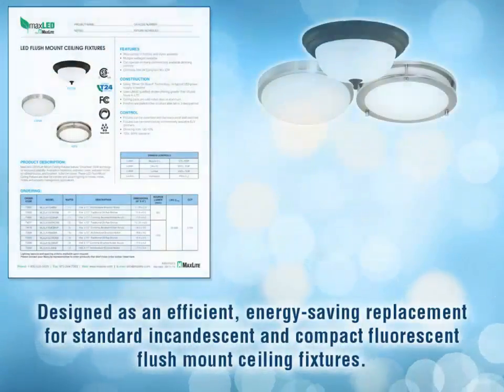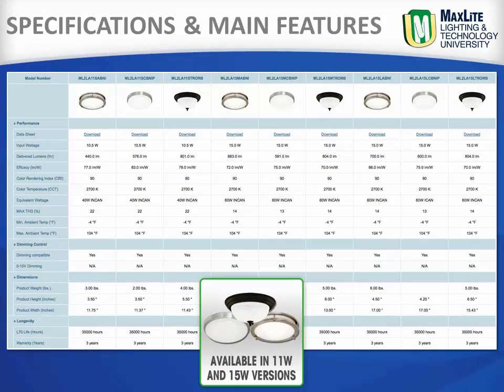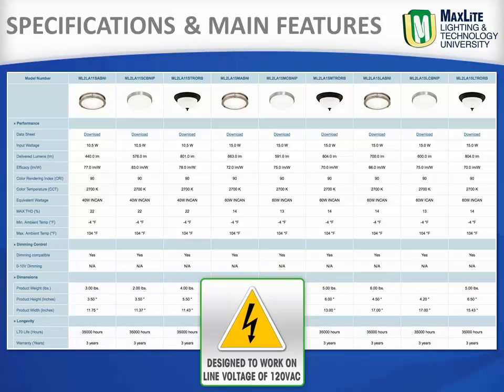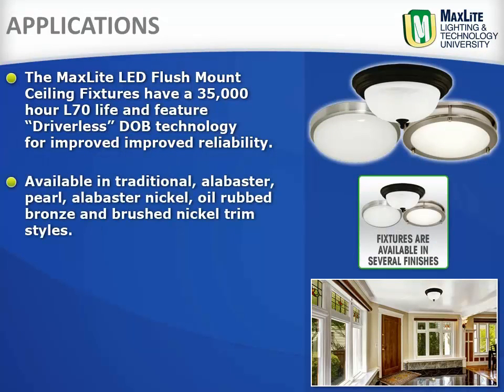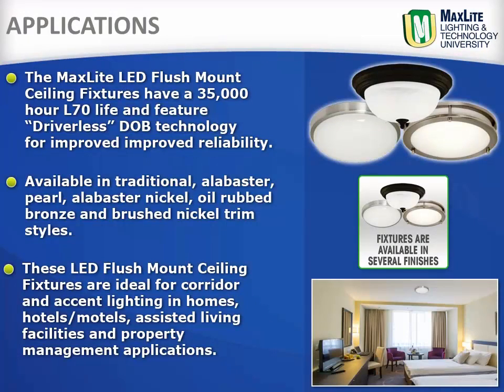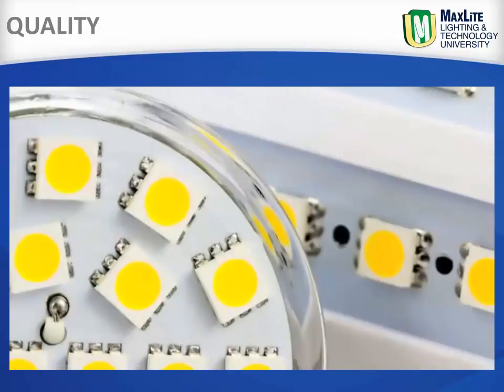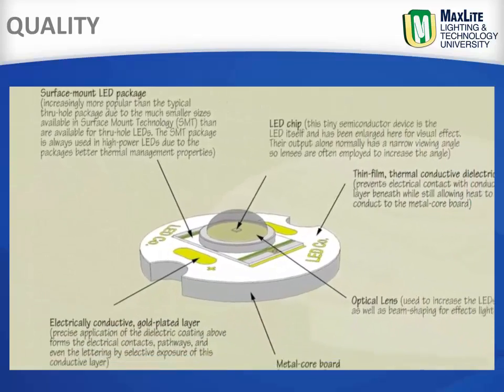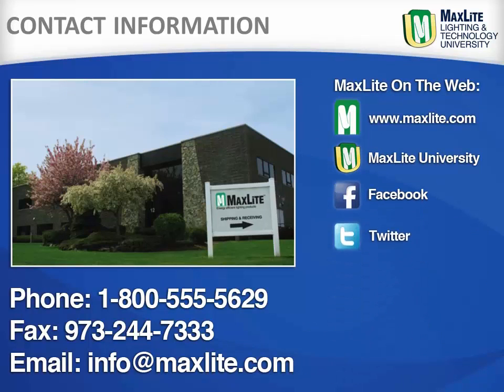MaxLite LED Flush Mount Ceiling Fixtures - Product Video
In this product video, learn about MaxLite's line of LED Flush Mount Ceiling Fixtures.